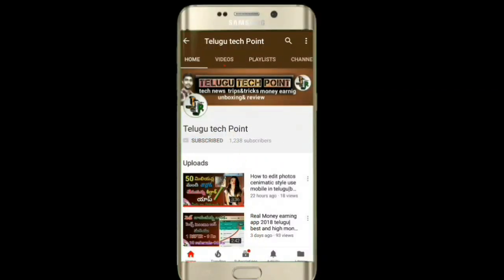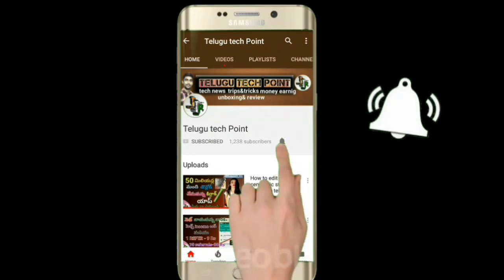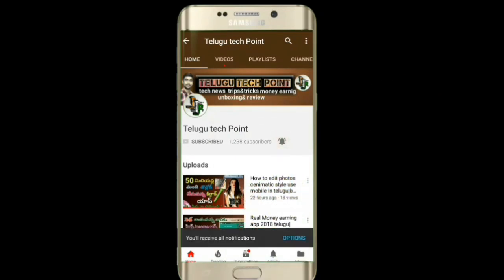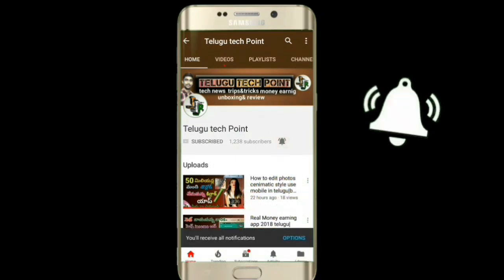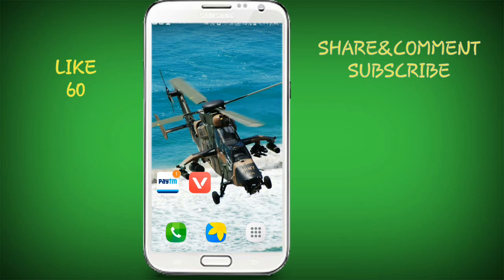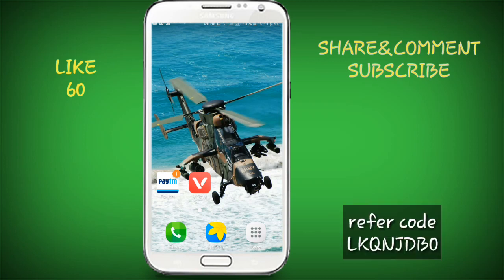How to claim vidmate 700 cash bouns offer explain in telugu tech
ఆఫర్ ఎండ్ అయ్యింది ఫ్రెండ్స్ dont try

friends video recording koddiga slow ayyindi sorry

Queries Solved:
Refer code:-LKQNJDB0
100% డబ్బులు ఇస్తున్న ఆప్ లు
మీరు షాపింగ్ చేసే ప్రతిసారి ఈ కింద లింక్స్ ద్వారా చేయడం ద్వారా నాకు చిన్న కమిషన్ వస్తుంది.అది మరిన్ని బెటర్ వీడియోస్ చేయటానికి నాకు ఉపయోగపడుతుంది

NOTE:-ALL THE IMAGES/PICTURES
SHOW IN THE VIDEO BELONGS TO THE RESPECTED OWNERS AND NOT ME.